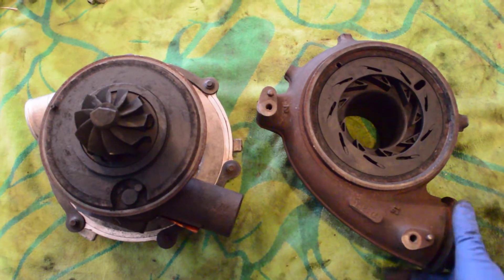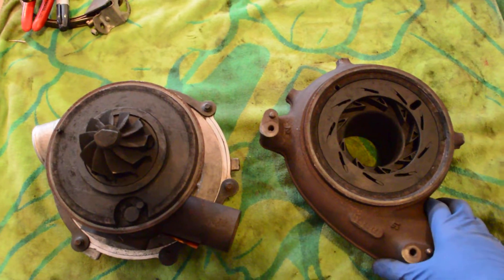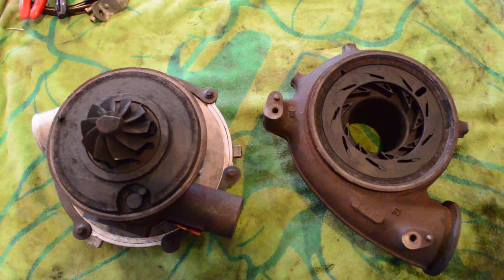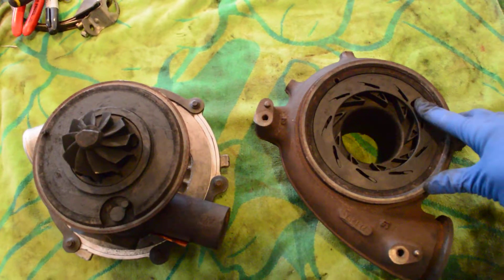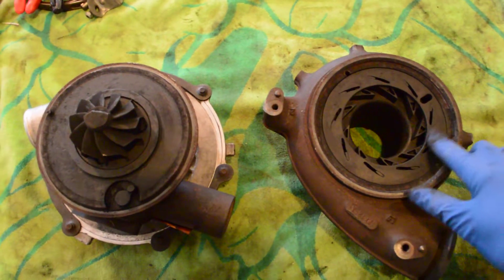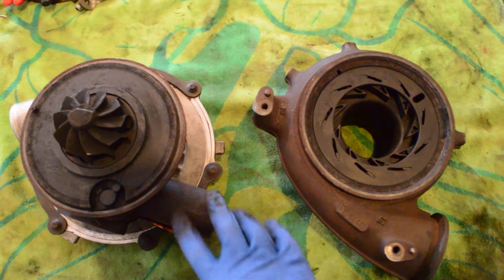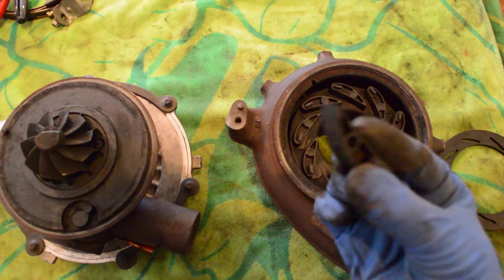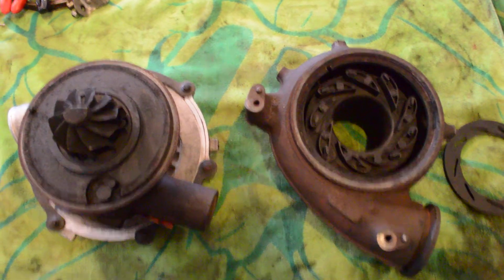Ford Powerstroke 6.0 VGT Turbo Underboost Code and Fix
How the 6.0 VGT turbo works and sometimes doesn't work. Common underboost issues explained, and why an underboost code doesn't mean you need a new turbo or even a rebuild.